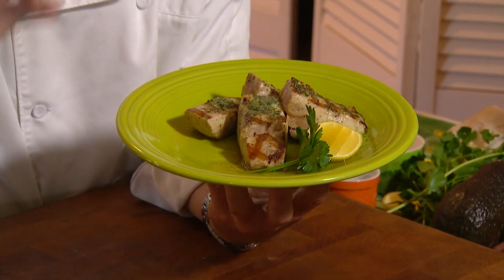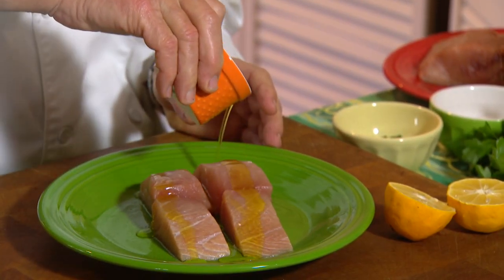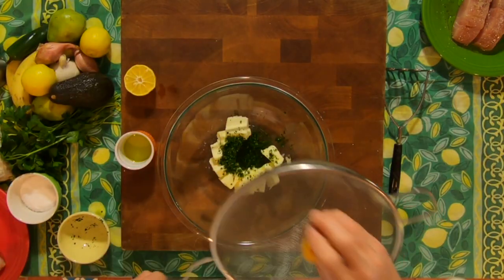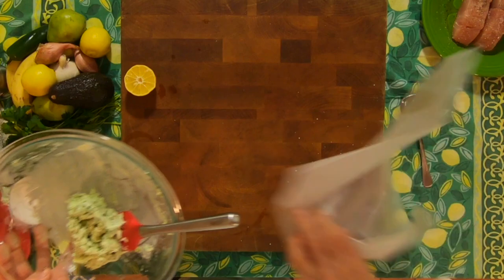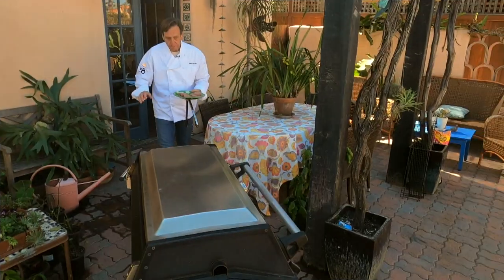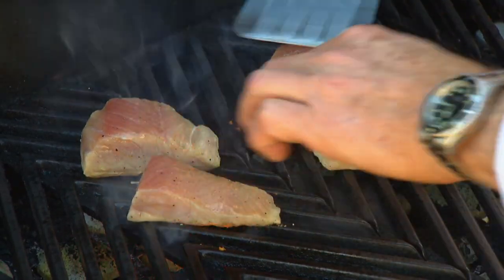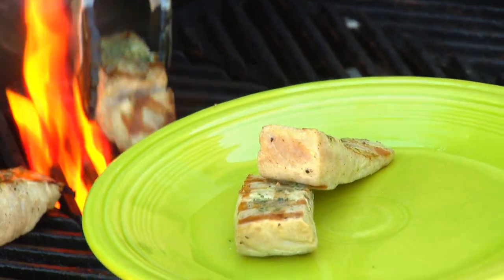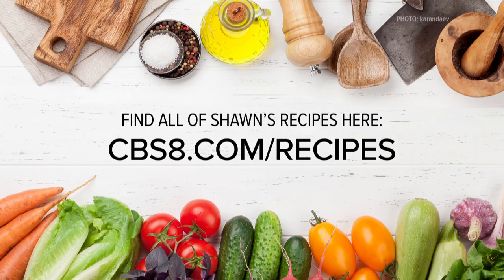Cooking with Styles: Yellowtail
Yellowtail recipe from CBS 8's Shawn Styles.